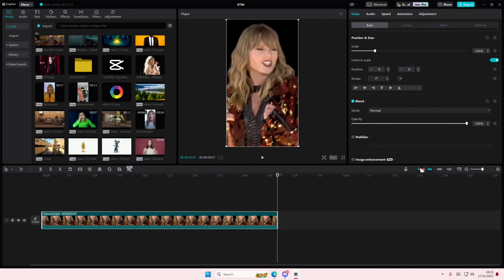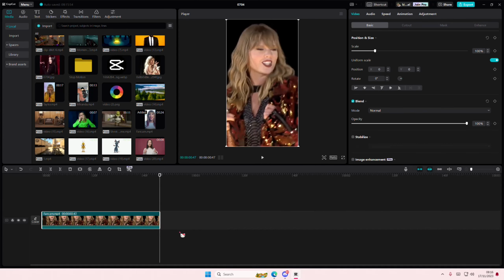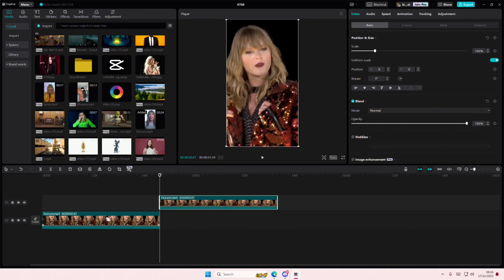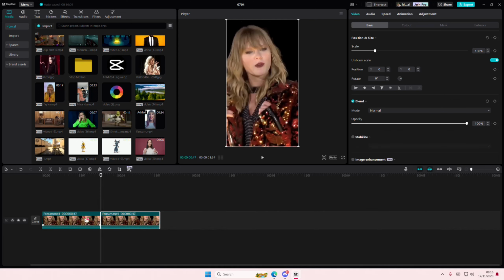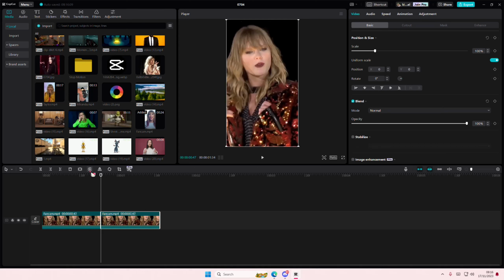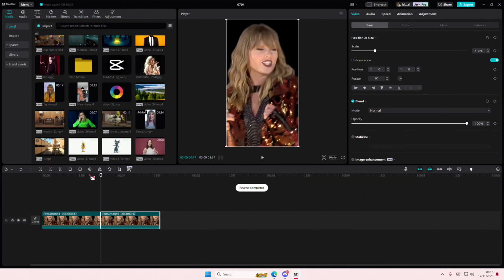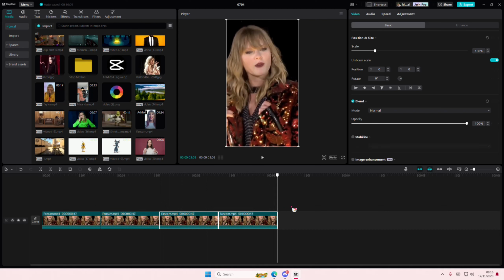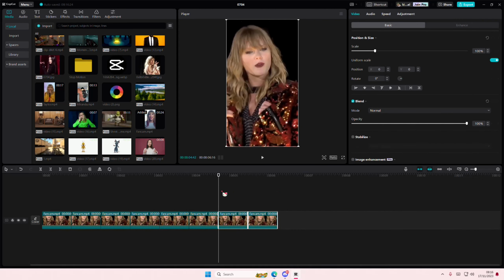~ Ever Wondered How to Make Boomerang Videos? Watch and Learn the Quick Method for CapCut Users!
🚀 Have you ever wondered how to effortlessly create mesmerizing boomerang videos on CapCut? Look no further! In this video tutorial, we'll guide you through the quick and easy method to craft captivating boomerang animations on your CapCut PC.

🎬 Unlock the Boomerang Magic with CapCut! 🔄

Creating boomerang videos doesn't have to be complicated. We'll show you the step-by-step process to make your videos stand out and leave your audience in awe. Whether you're a beginner or a seasoned video creator, this tutorial is tailored just for you.

🔥 Key Steps Covered:

Select your video clip and copy-paste it.
Use the reverse button to create the boomerang effect.
Adjust the length to perfection for that captivating result.
🤩 Why Watch?
Our tutorial simplifies the process, ensuring you can effortlessly create boomerang videos that will elevate your content game. It's not just about the 'how,' but understanding the 'why' behind each step, making you a true CapCut maestro!

We're constantly sharing tips and tricks to enhance your content creation journey!

Drop your queries in the comments section below. We love hearing from you and are here to help! Your feedback matters, and we're committed to assisting you on your creative voyage.

🚀 Ready to Dive In? Press play and let's create stunning boomerang videos together! 🔄